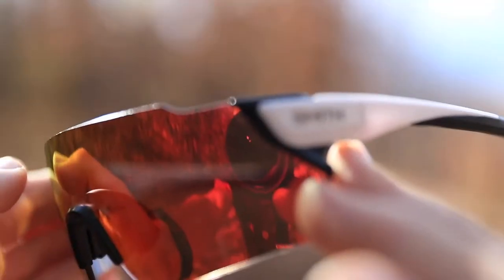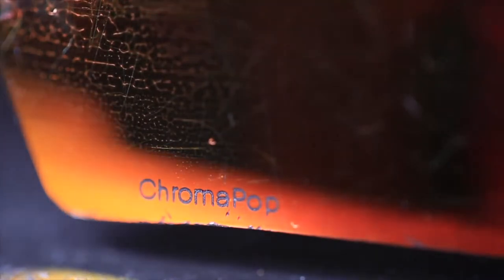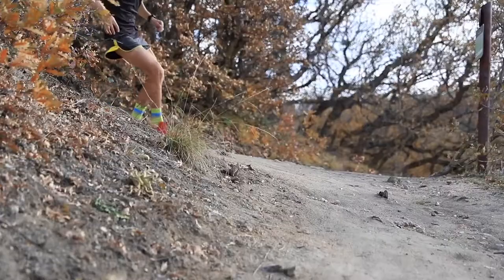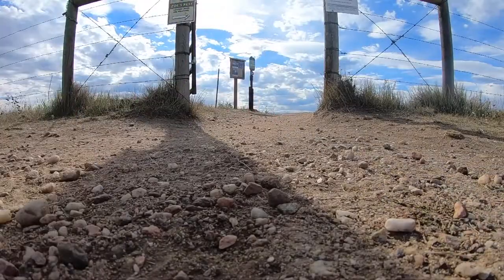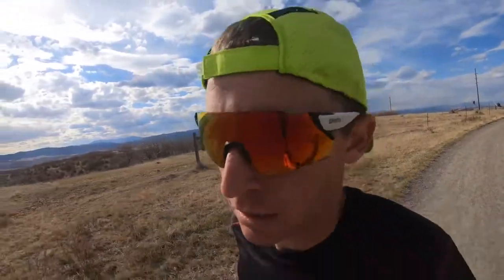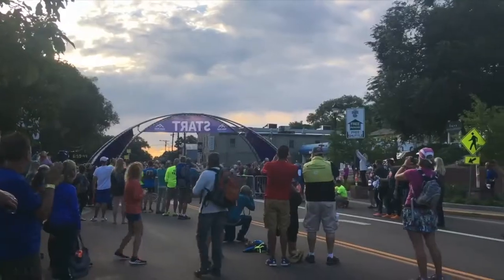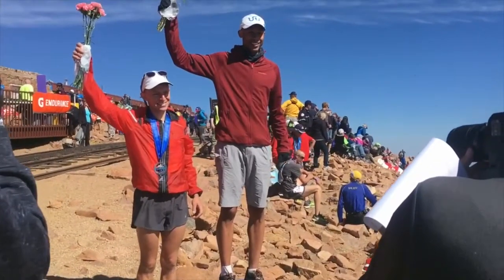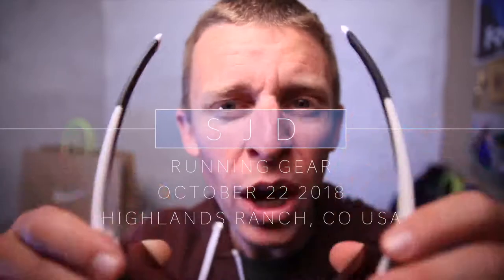SMITH Attack Max Chromapop Sunglasses Good for Running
" Eagle Eyes® lenses use technology inspired by the amazing natural process that gives eagles eyesight up to 8x stronger than humans. That natural process inspired NASA scientists to develop protective lenses designed to protect human vision in space.​​​​​​​ "